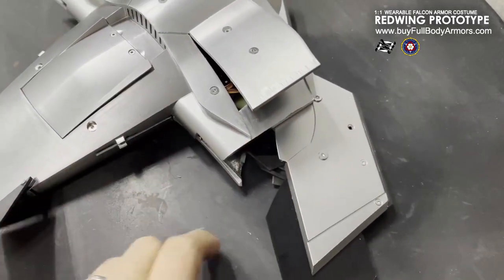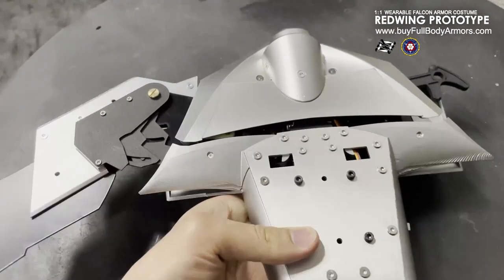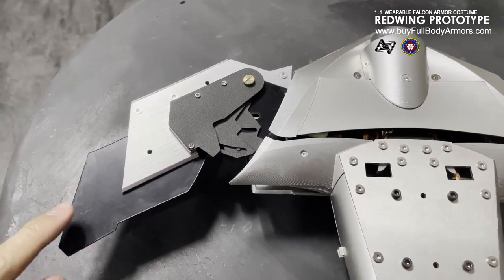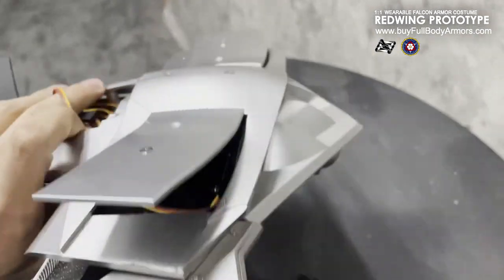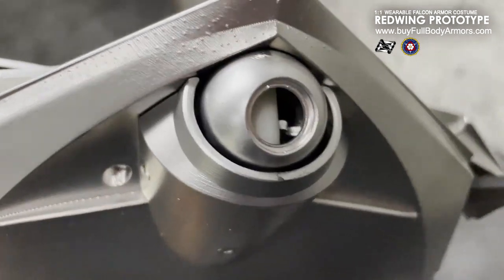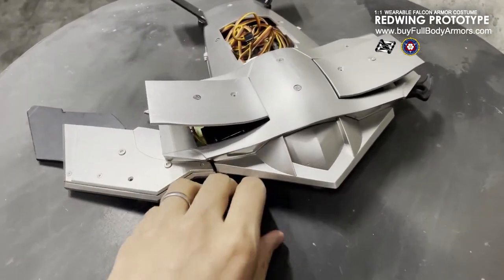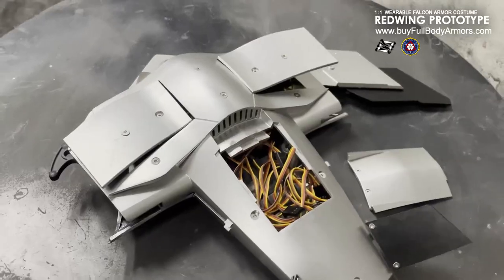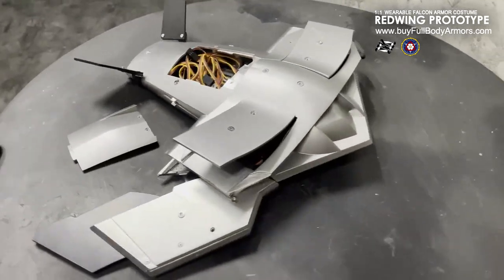Wearable Armor Costume Falcon Suit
The wearable Falcon Suit project in progress!

 We are about to complete the entire backpack of the Falcon. Fully motorized add-ons.